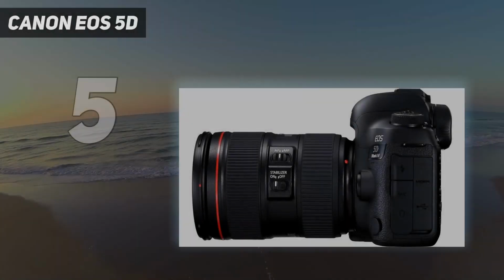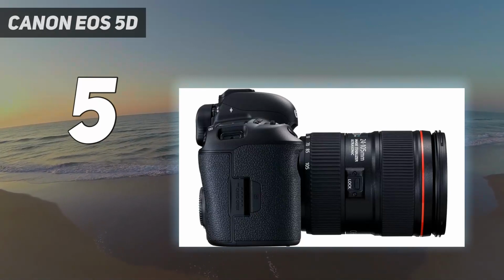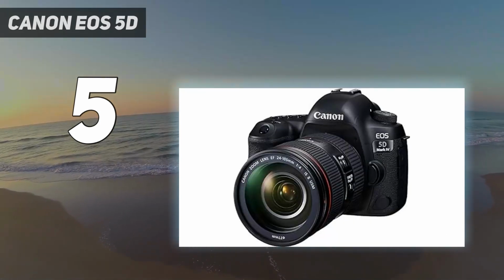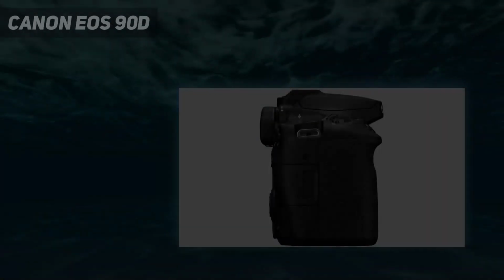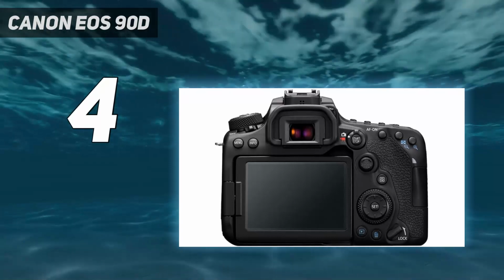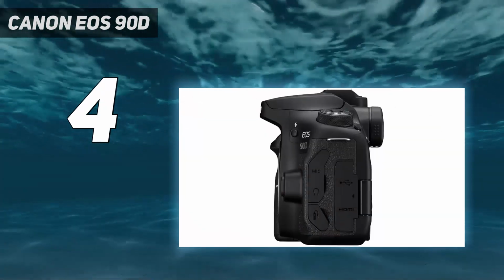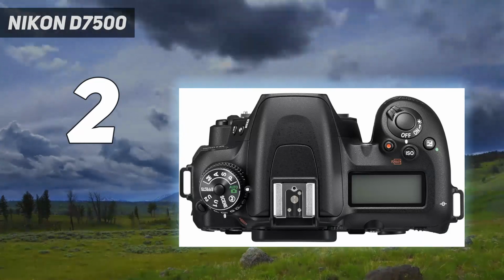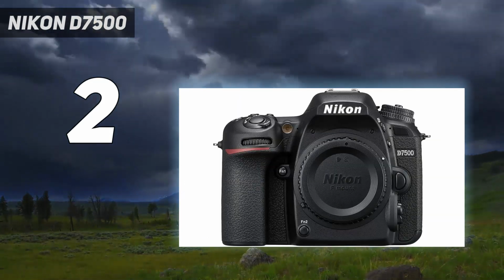Top 5 DSLR Cameras in 2024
Here is the Updated Prices of the Best Dslr Cameras  in 2023!

Things that we mentioned in this video:
1. Canon Rebel EOS  - B08N7ZJ9BW
2. Nikon D7500 - B06Y5ZCFHX
3. Nikon D850 - B07524LHMT
4. Canon EOS 90D - B07WFQYDD5
5. Canon EOS 5D  - B07F2QQR6H